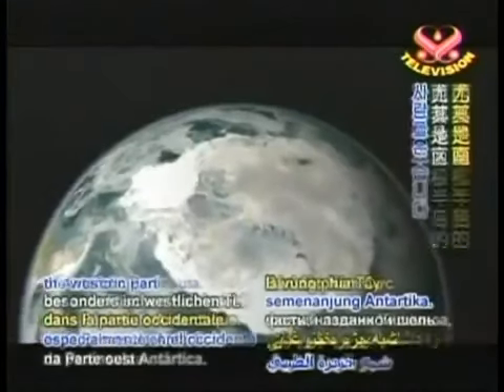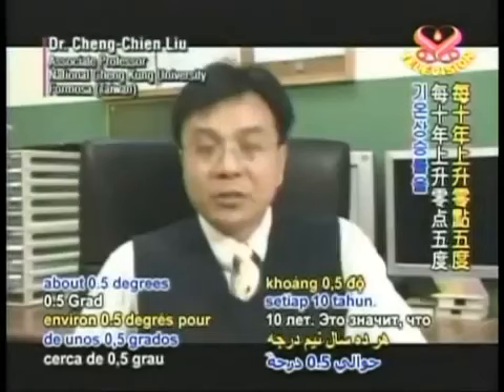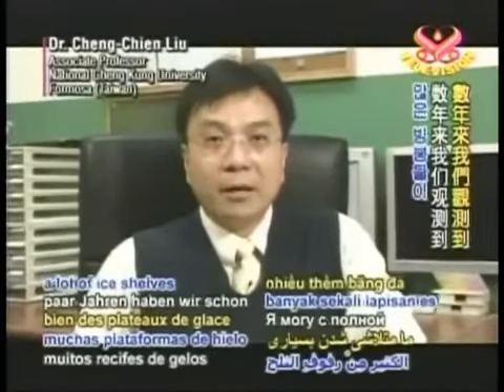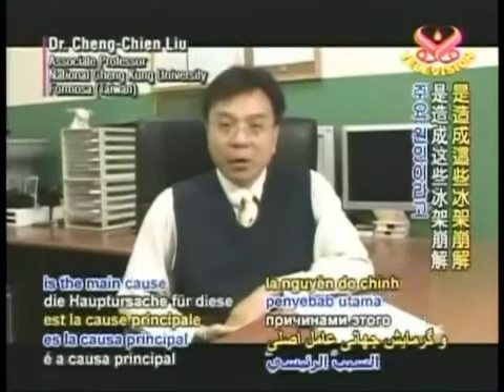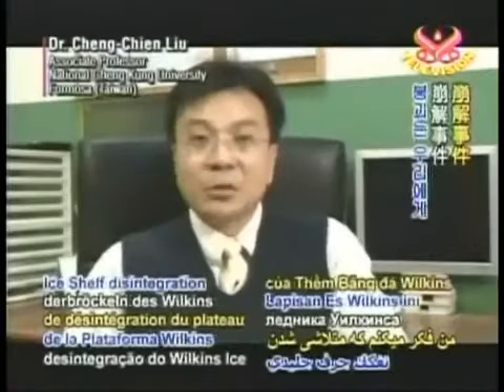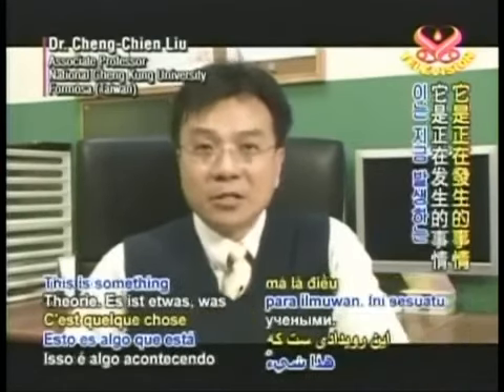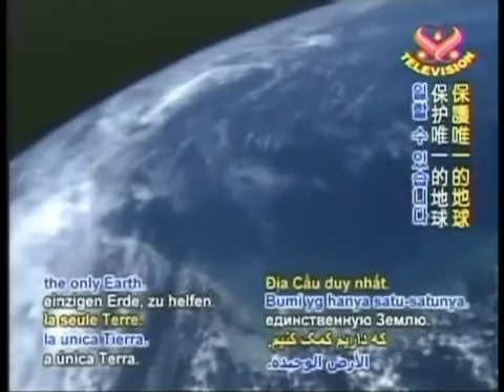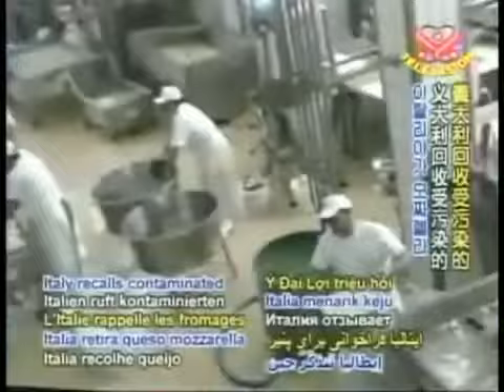Ice Disintegration in Antarctica